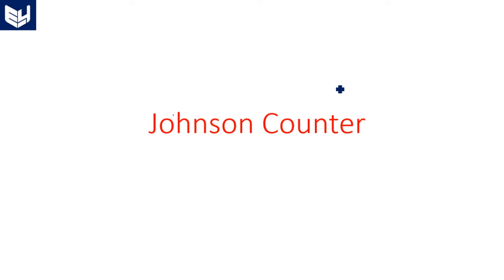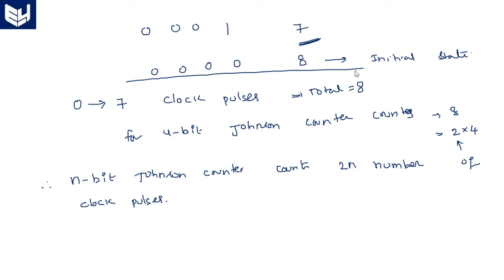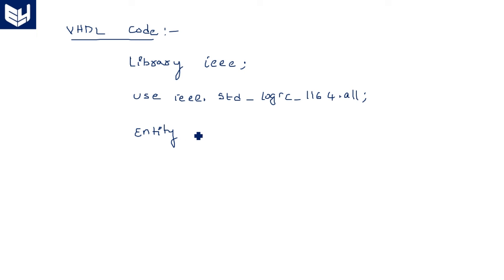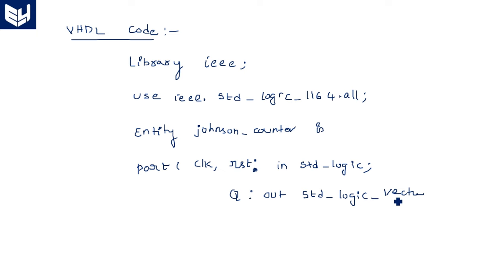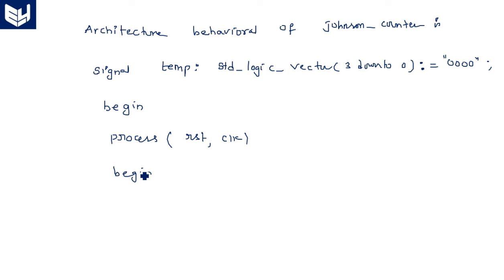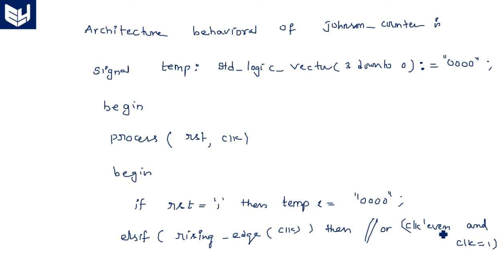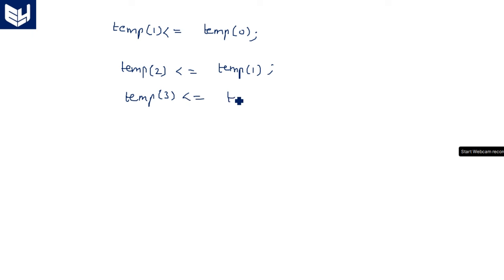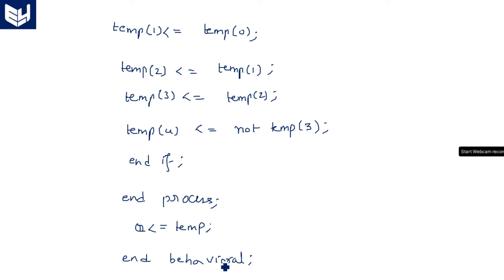VHDL code for Johnson Counter | Digital Systems Design | Lec-97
Digital Systems Design - VHDL code
Johnson Counter : Architecture behavioral